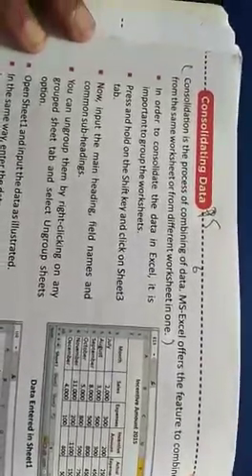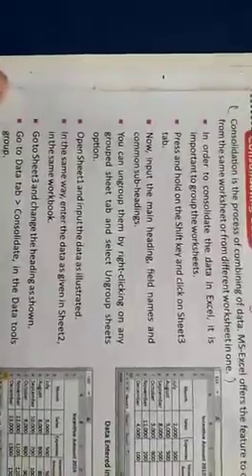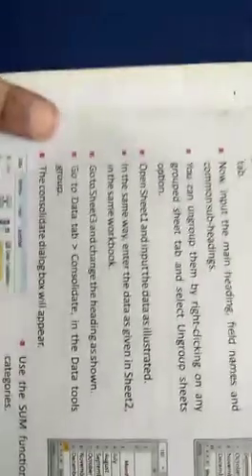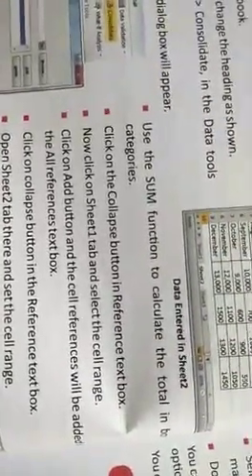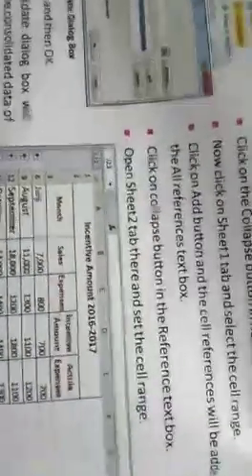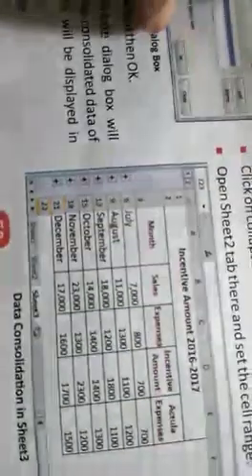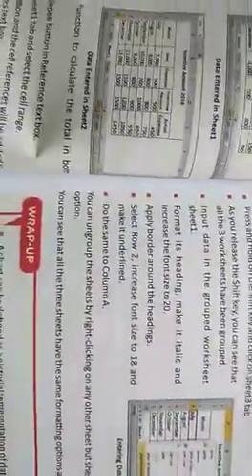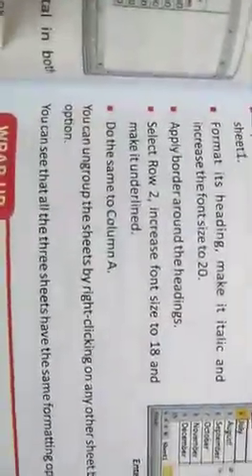Class VII Computer Ch 5 Part V